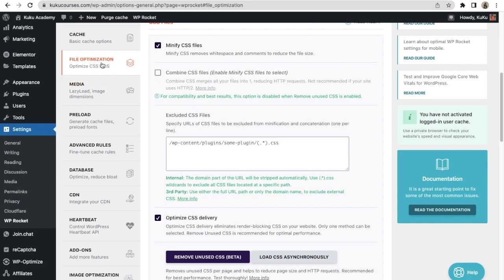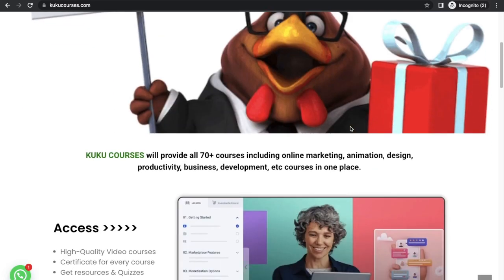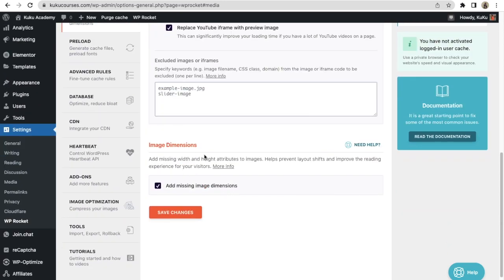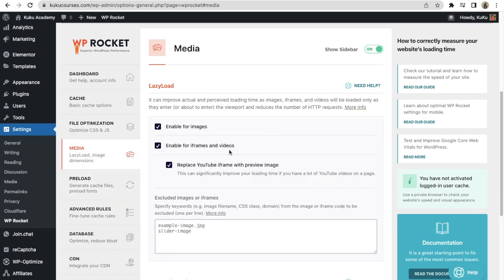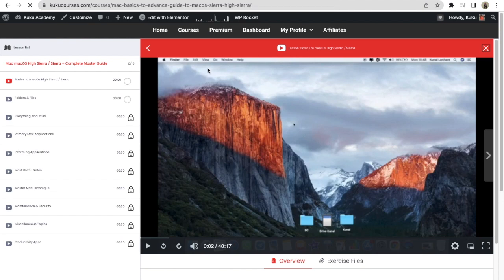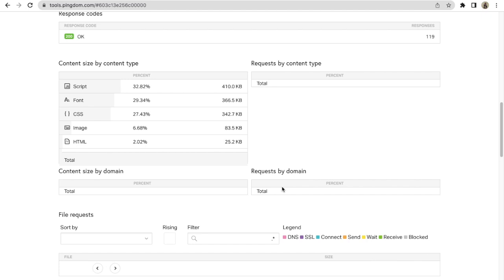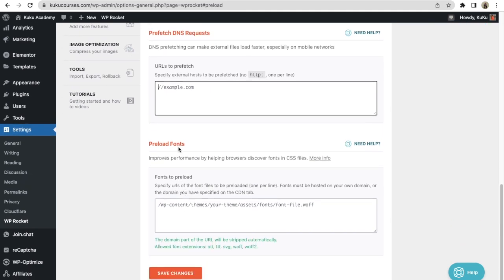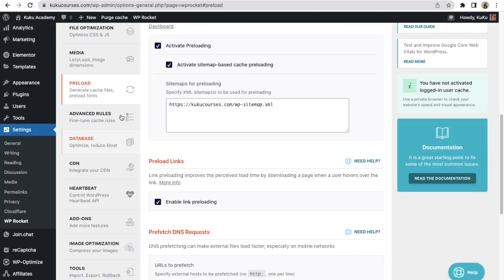5 Media & Preload